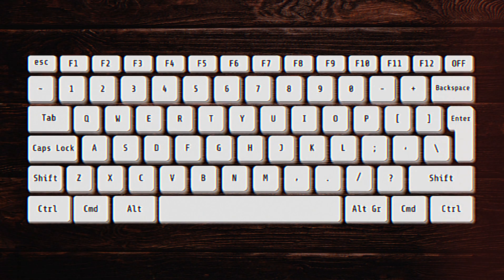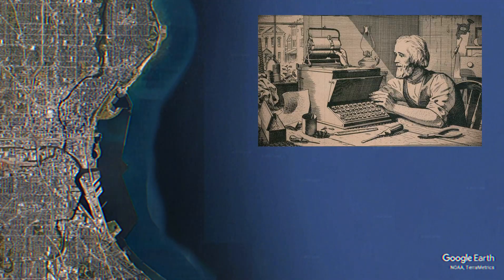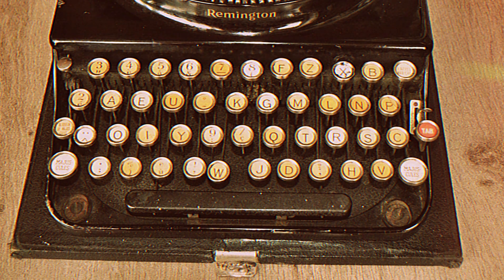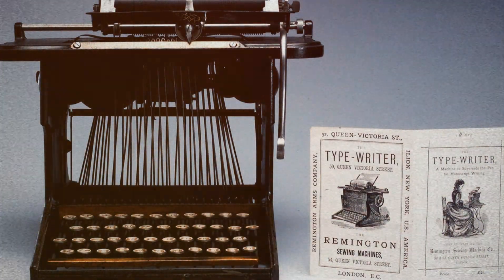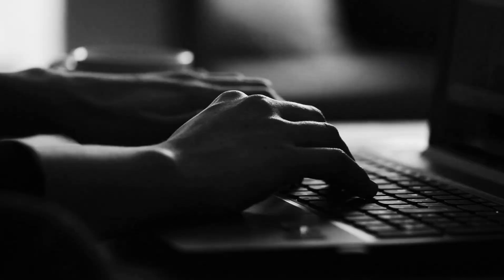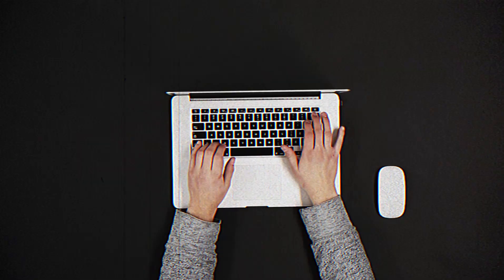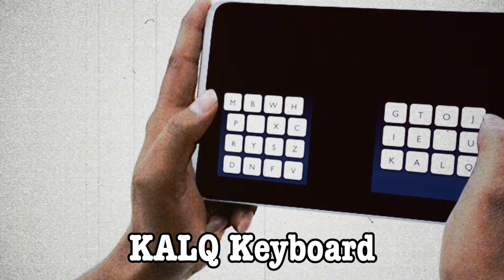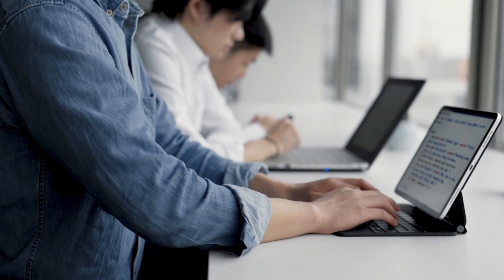The Only Keyboard that Exists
Trying to improve my editing skills... hope you enjoy this one!

📙 CHAPTERS
00:00 - Introduction
00:47 - QWERTY's Myth
01:20 - Creating QWERTY
03:33 - QWERTY's Domination
04:17 - Other Formats (Dvorak & KALQ)
5:39 - Concluding Thoughts
06:18 - Outro

🎹 BACKGROUND MUSIC
• Ghostrifter - LOST IN THOUGHT
• Babasmas - THOSE DAYS WHEN WE WERE HAPPY
• dj akeeni - sunshine